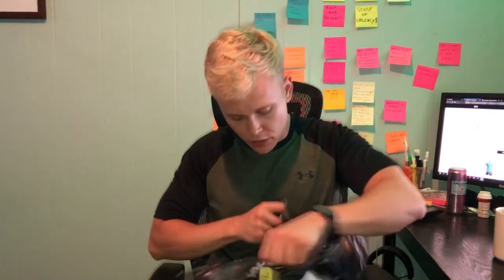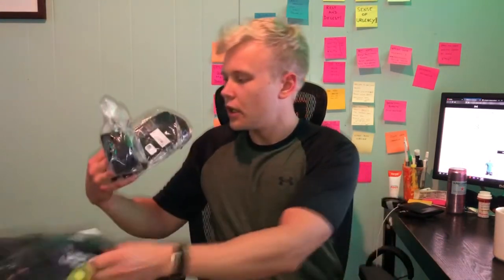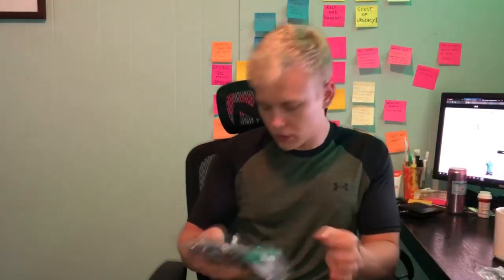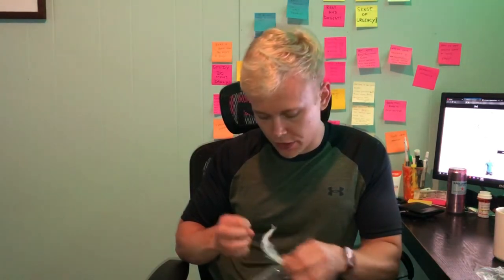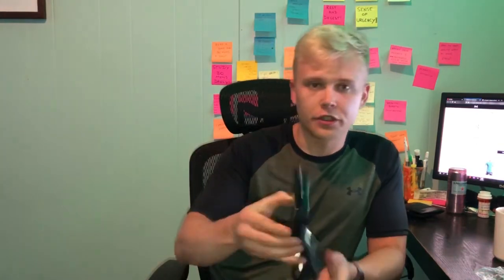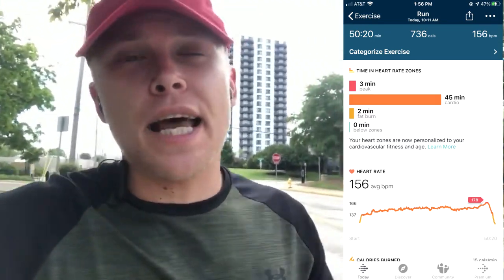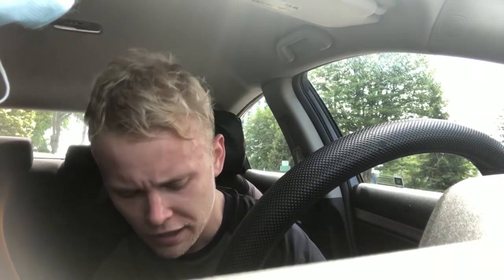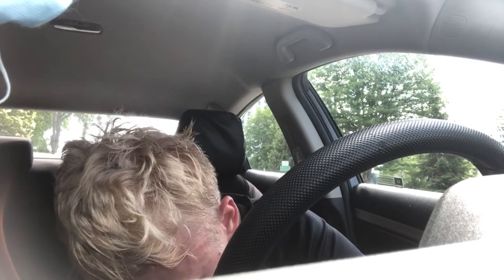UA Armour Dry Run Socks REVIEW! + UNBOXING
I run distance often but my feet get sweaty and most of the time my socks are soaking wet at the end of the run. armour dry socks might just be the answer for me. I was getting callouses from running and the armour dry socks actually stayed dry. Under armour is a fantastic brand as far as I'm concerned.